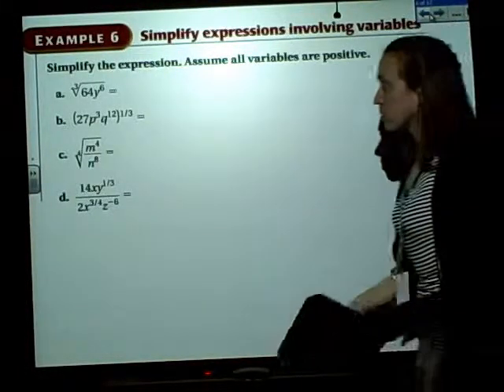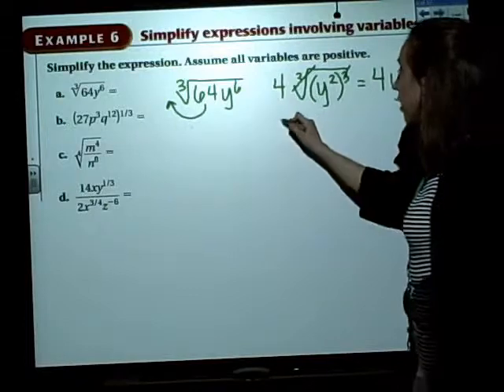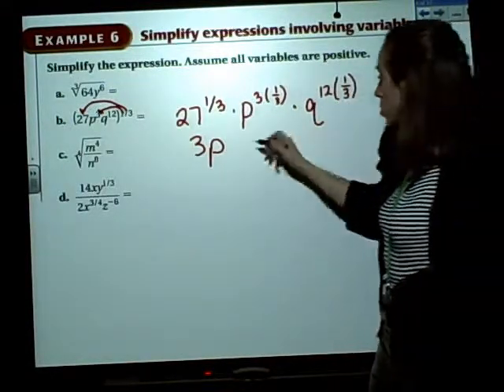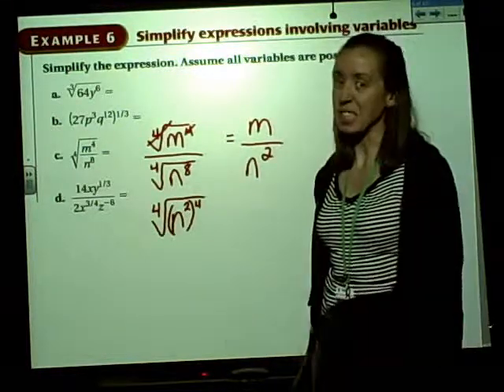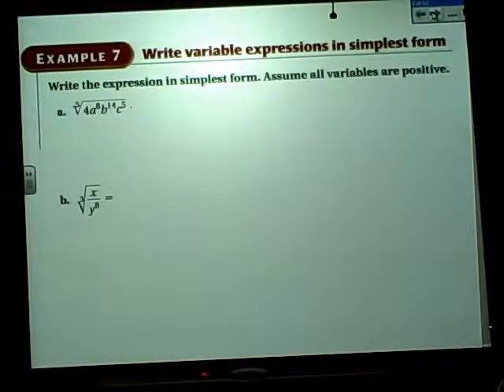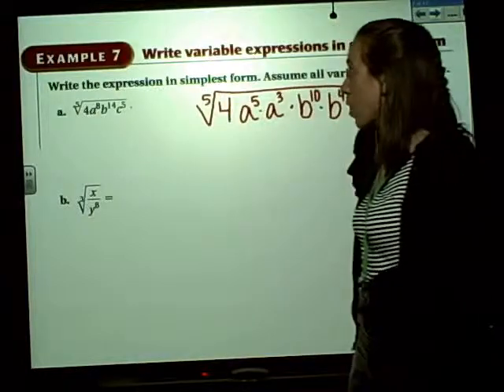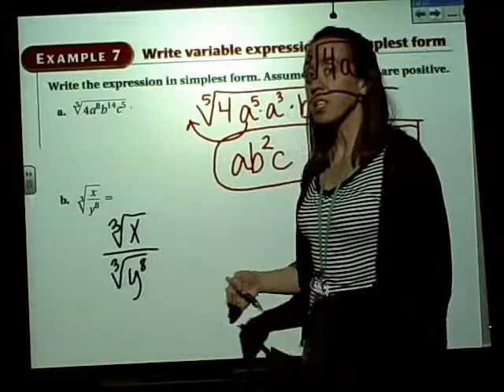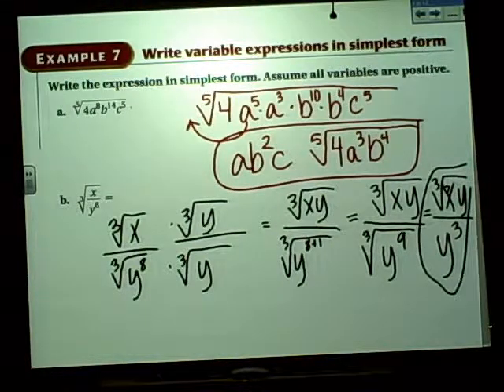62 Video 3